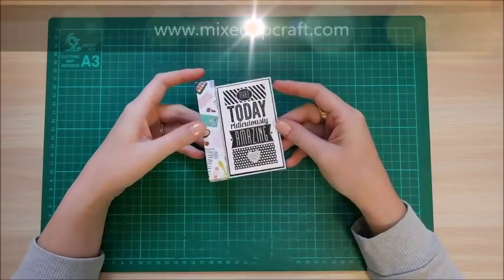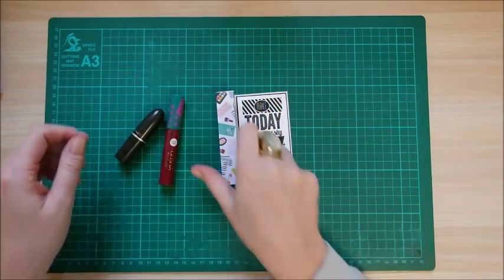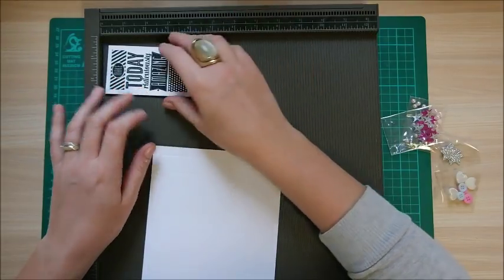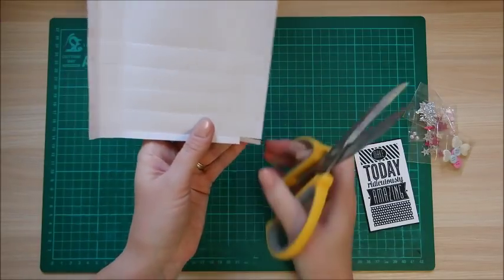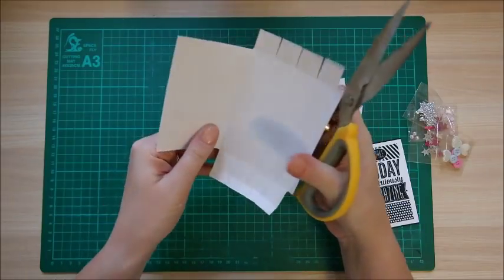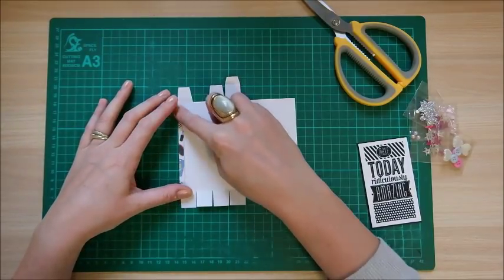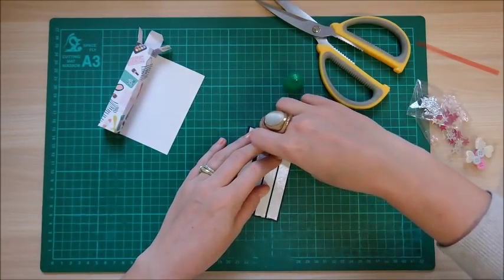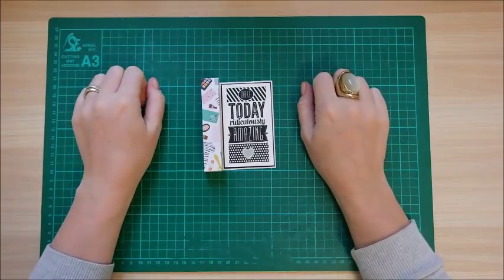Lipstick Case | Video Tutorial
Apologies, although I score correctly in the video I actually tell you a wrong measurement. It won't ruin your project as you will notice instantly but just to clarify you score at 1/4, 1, 1.3/4, 2.1/2 & 3.1/4. I say 1.1/2 instead of 2.1/2. x